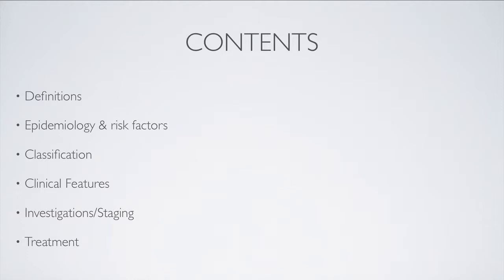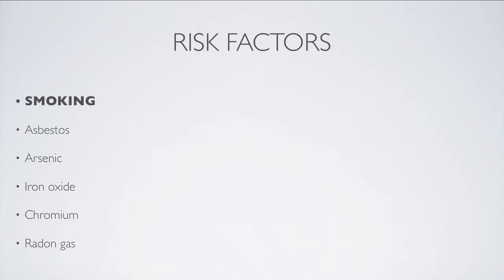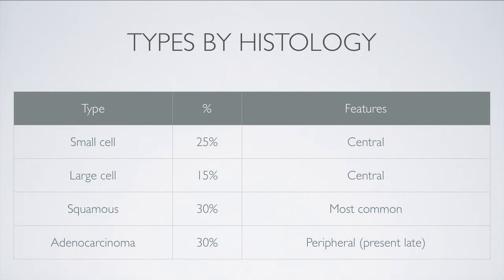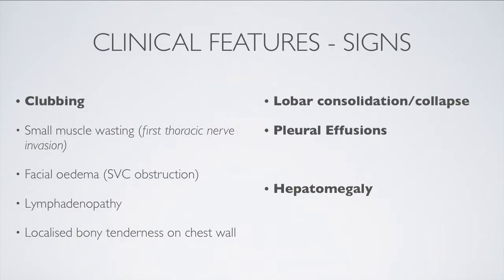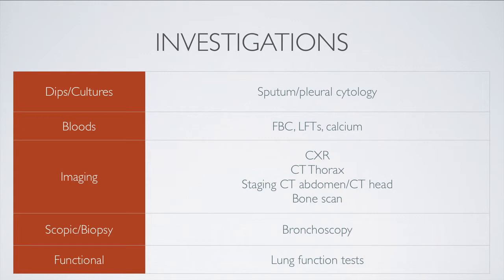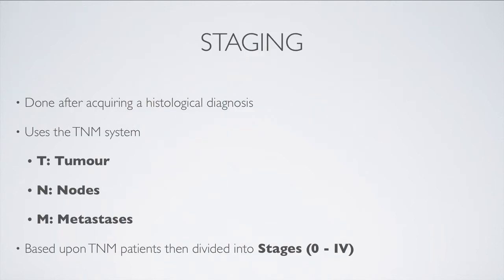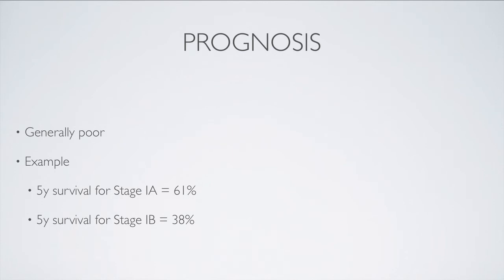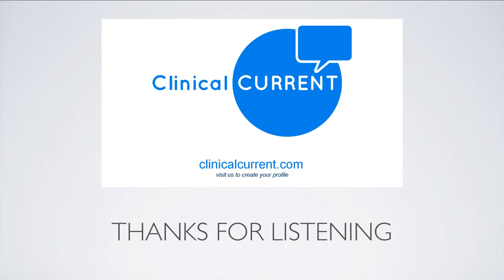Respiratory - lung cancer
Podmedics and ClinicalCurrent present the basics of lung cancer for medical students.

For more information about ClinicalCurrent and to register please go